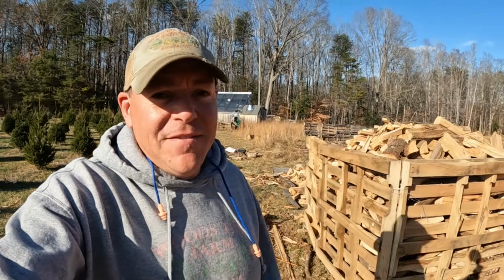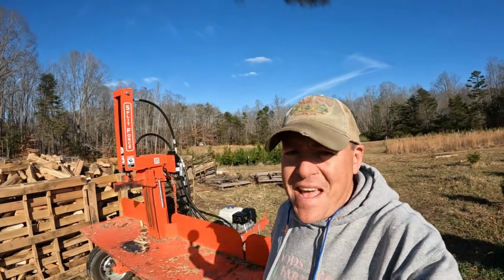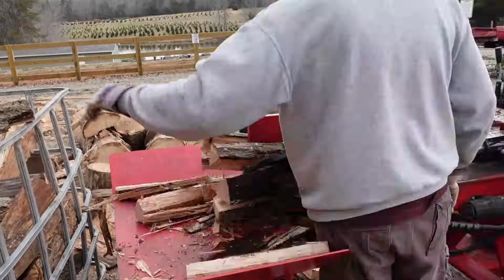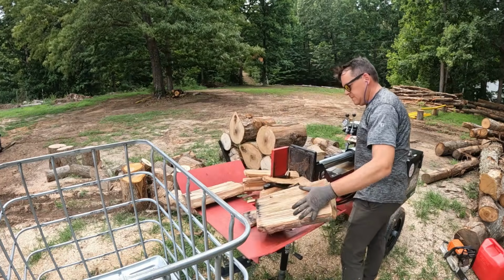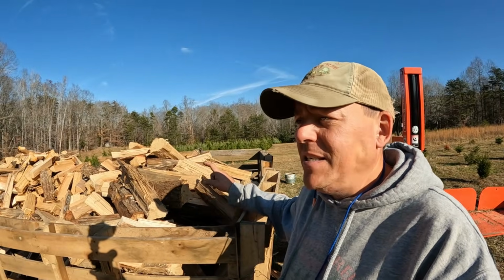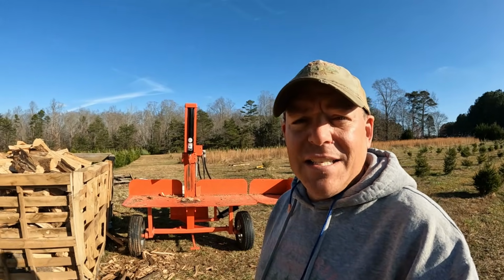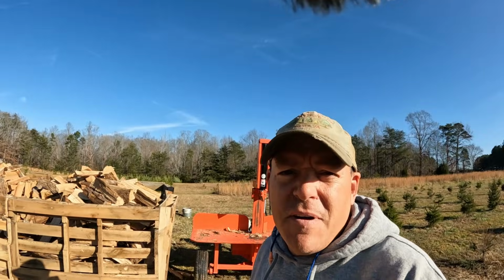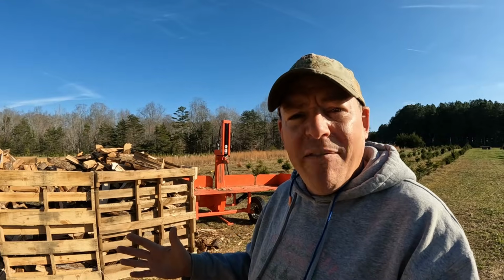I Sold My Wolfe Ridge Splitter - Here's Why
Sold my Wolfe Ridge Splitter - here's what I purchased instead, and why the Wolfe Ridge machine isn't the best fit for the future of my firewood business.